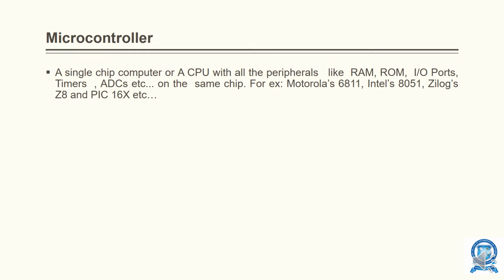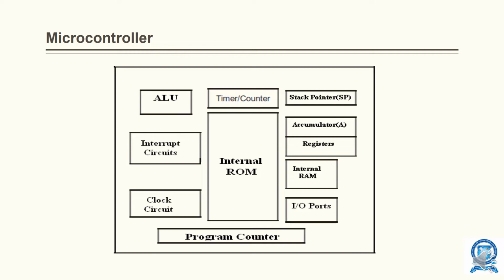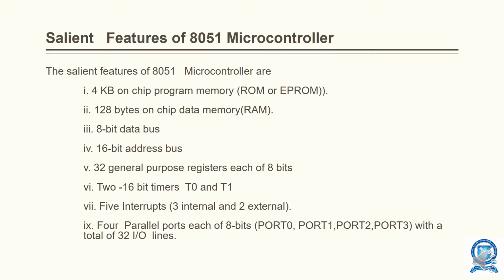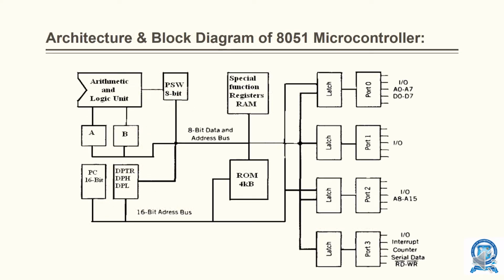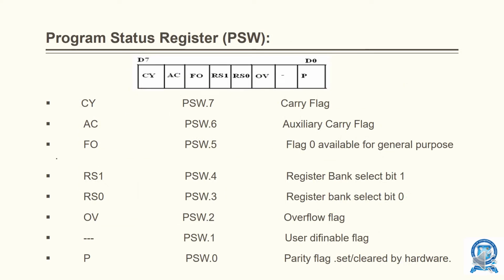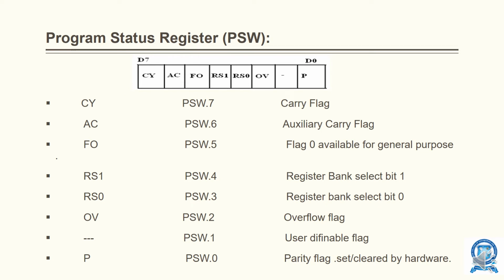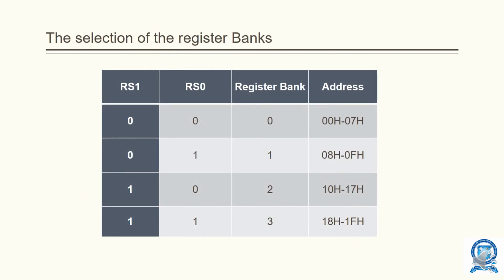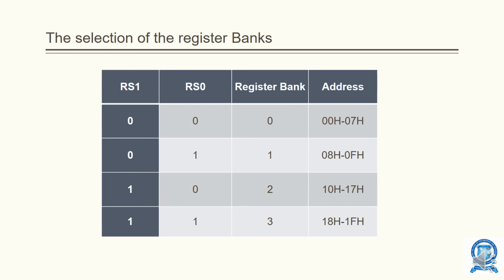3.1 Functional Building Blocks of 8051